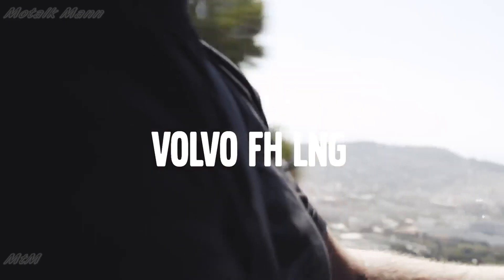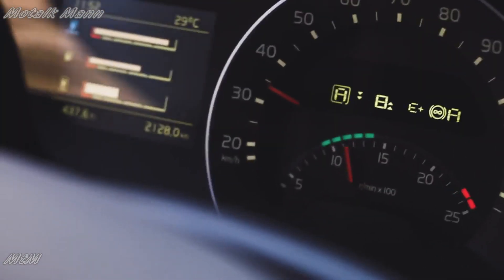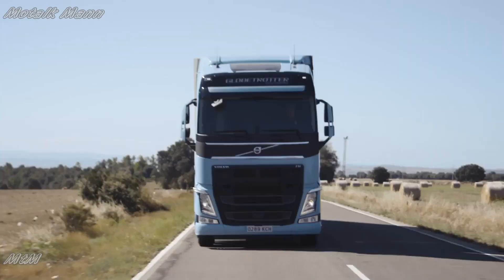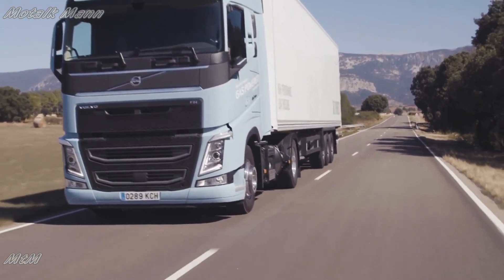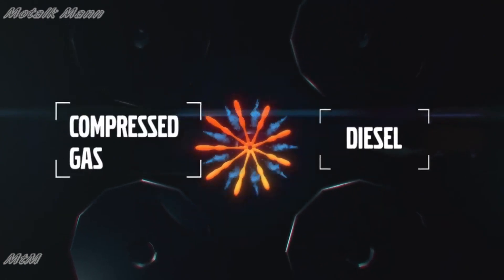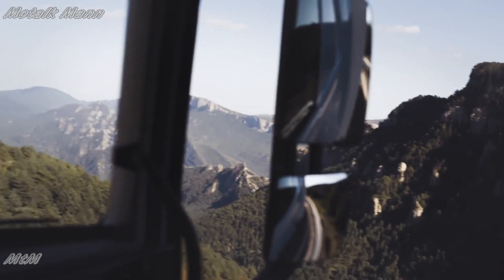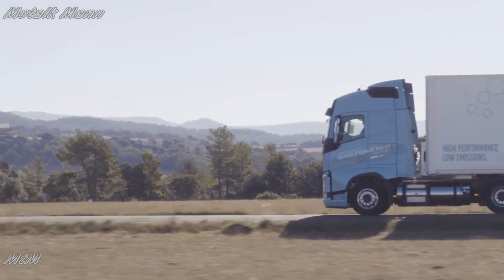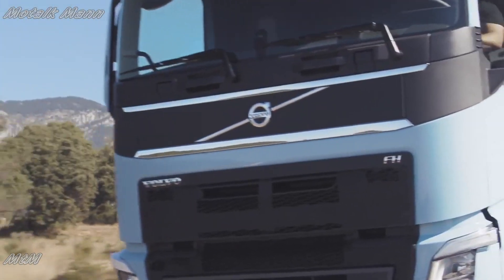New 460hp LNG powered Volvo FH truck – reduces CO2 emissions by 20 - 100%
By using liquefied natural gas (LNG) and biogas, the new Volvo FH LNG and Volvo FM LNG can reduce the CO2 emissions by 20-100 per cent compared with diesel, depending on choice of fuel. Our new gas-powered trucks deliver the same high performance, drivability and fuel efficiency as their diesel equivalents.

The LNG driveline builds on diesel-proven technology, combining high performance and low climate impact. An important step towards Volvo Trucks’ vision of zero emissions.

The LNG driveline is available for Volvo FH and Volvo FM with 420 or 460 horsepower, making it ideal for heavy regional and long haul operations.